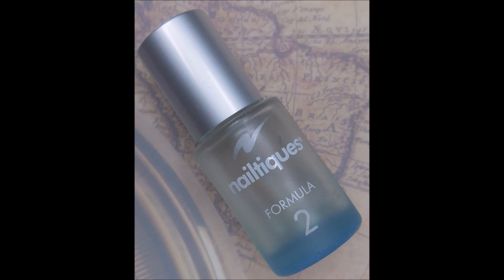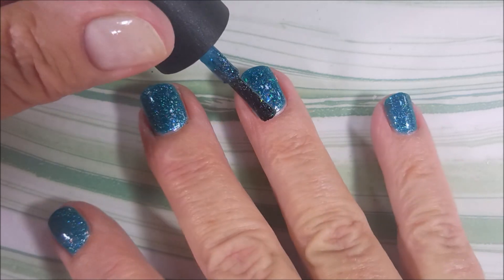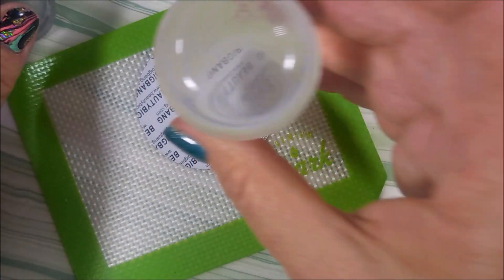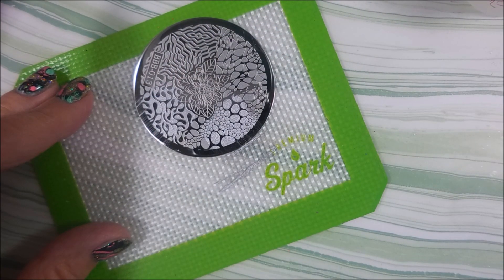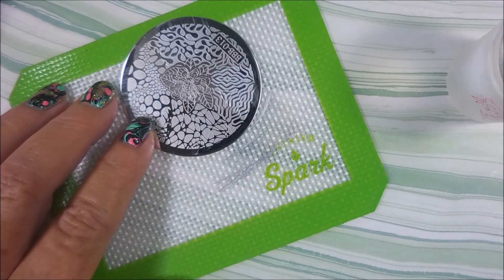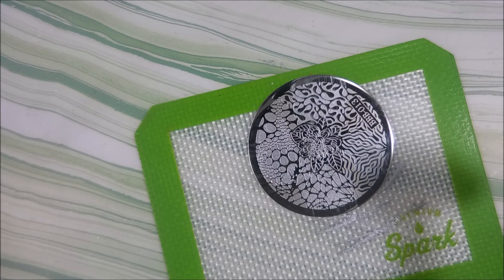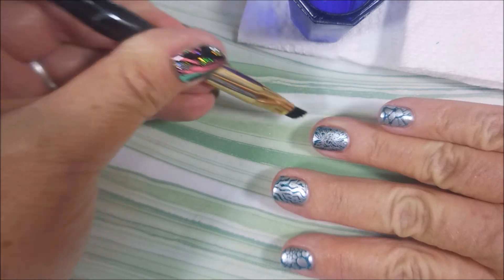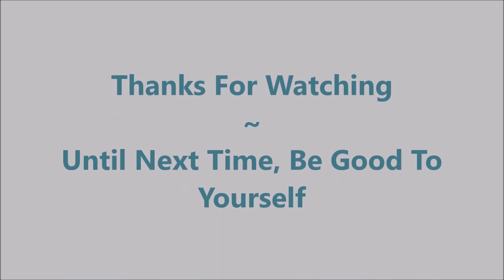Night Owl Lacquer / Prior Incantato ~ Beauty Big Bang / BBB 013 ~ Maniology / So Metal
Welcome to my "happy place".
Until next time, be good to yourself.

Tina